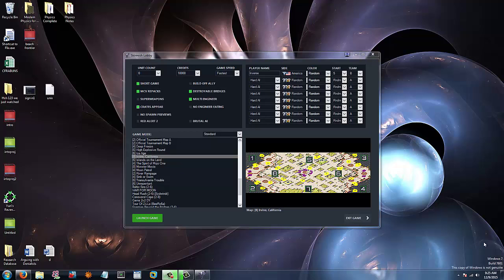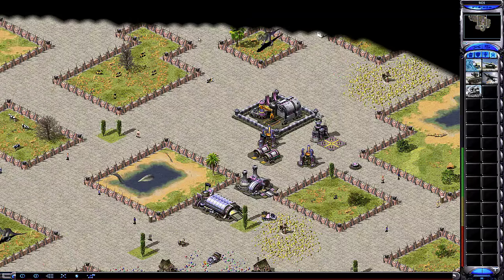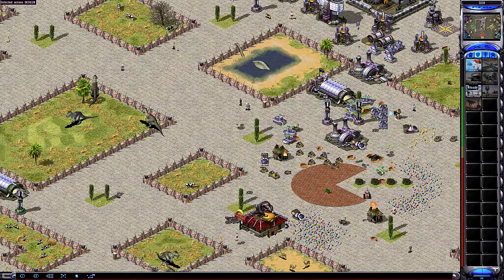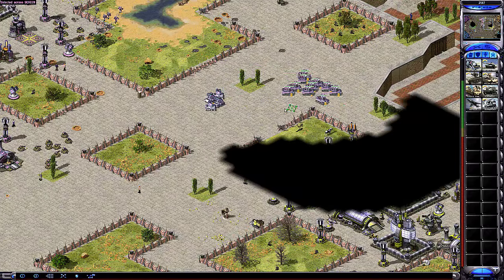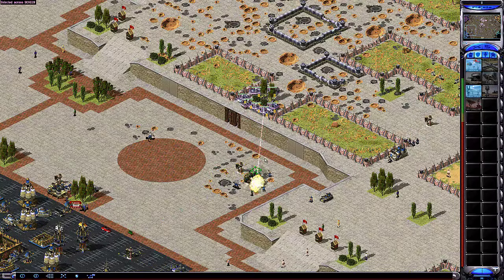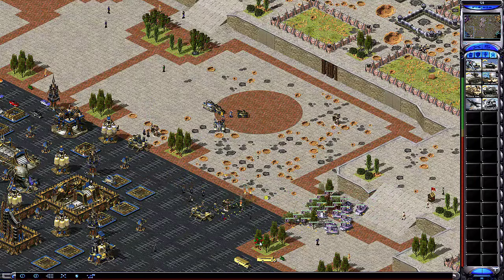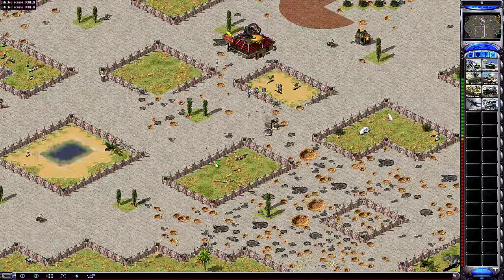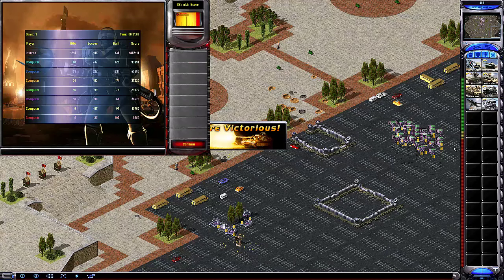Ra2 YR: XXxPrePxX vs. 7 Brutal Enemies on Irvine, California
Watch XXxPrePxX take on 7 brutal enemies on the map Irvine, California. Prep chooses the allied faction and shows off tricks on how to easily humiliate 7 brutal enemies.

Note: This is played from the CNCNET client. The client allows you to change the starting credits (as I have done so, from 10,000 to 20,000) and other various options.